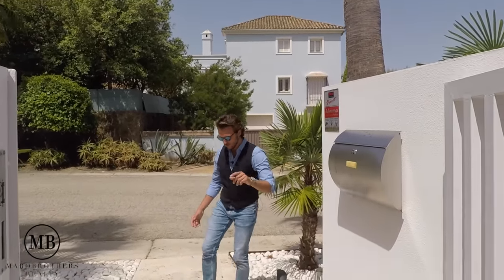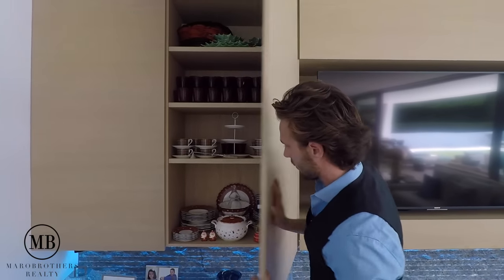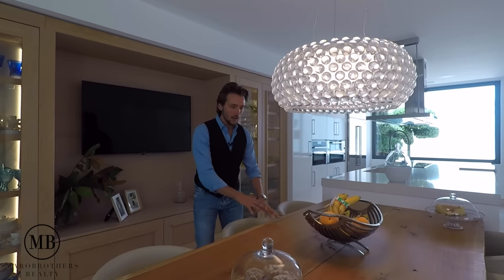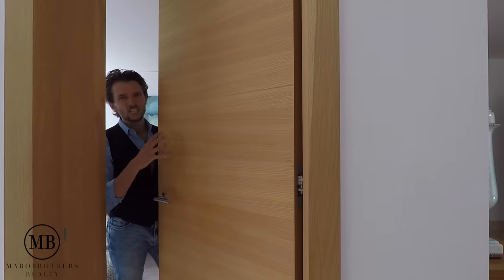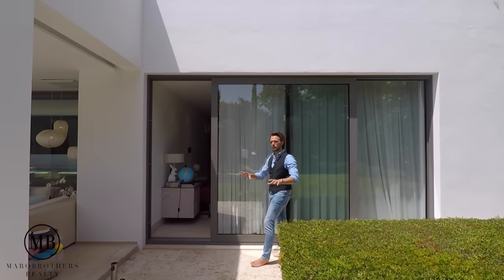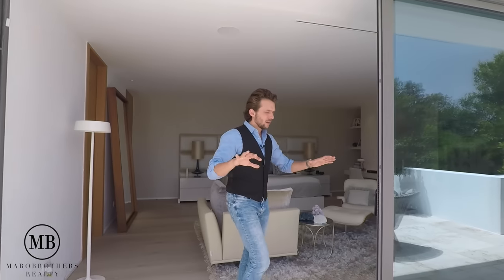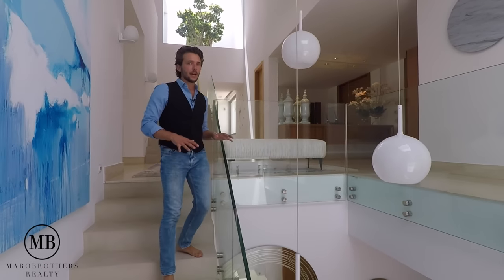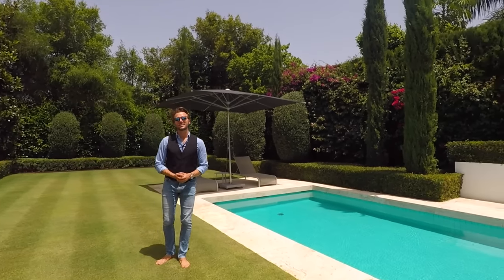INCREDIBLE 2.000.000€ DESIGNER VILLA ! Full Tour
! Hi and welcome to Marobrothers !

In this video we are proud to present you with this unique Family home in the heart of Sotogrande. It was designed by one of the best architects in Spain and showcases not only the finest architectural design features but also the highest qualities throughout. It was a real pleasure to film this Villa, and to cast attention on to the amazing features.

!! But. before we spoil it all, make sure to watch the video !!

Here some key facts about the property:

Bedrooms: 4
Bathrooms: 3 + Guest toilet
Total Built size : 688m2
Plot size: 1.156m2
Garage: 4 cars + car port
!SOLD!